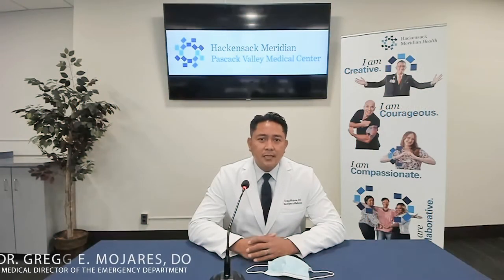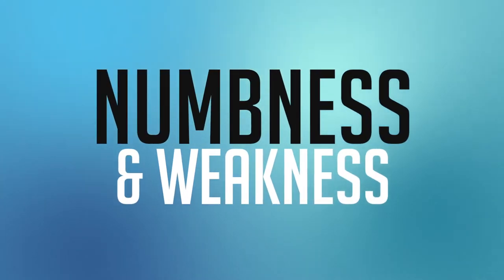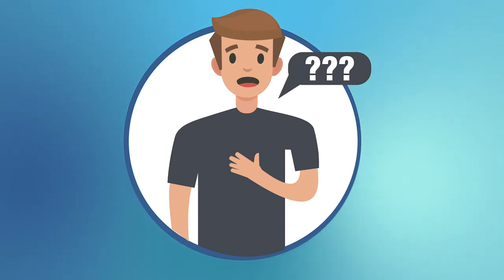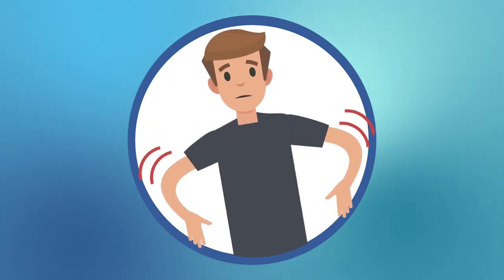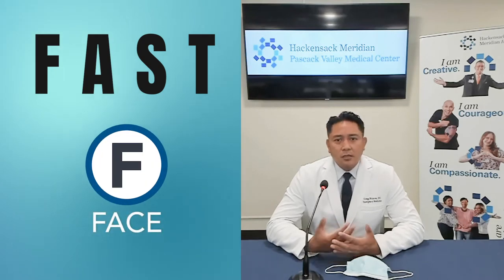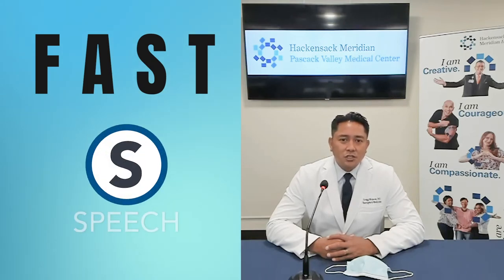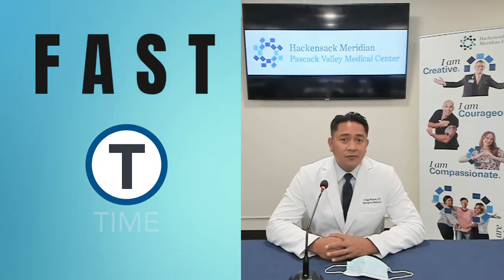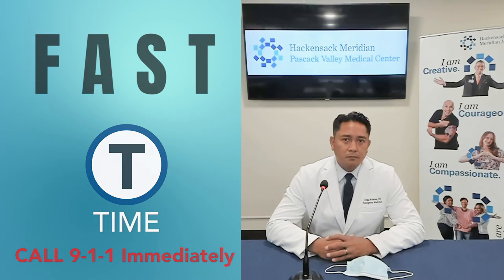Emergency Care at Pascack Valley Medical Center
Meet Dr. Gregg Mojares, medical director of the emergency department at Pascack Valley Medical Center. Dr. Mojares explains how to identify the signs and symptoms of a stroke and how delaying care could cause tragic side effects.

If you think you or a family member is suffering from the signs and symptoms of a stroke, call 911 and seek care at the nearest emergency department. Our team of experts at Pascack Valley Medical Center is always here for you!